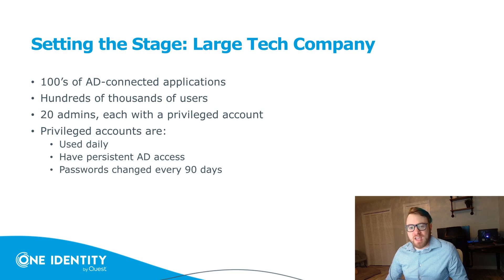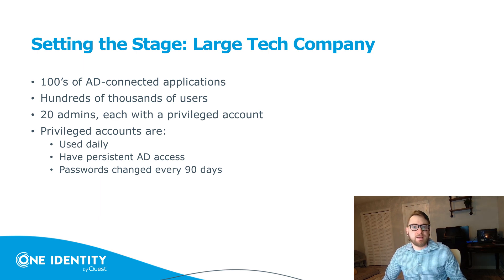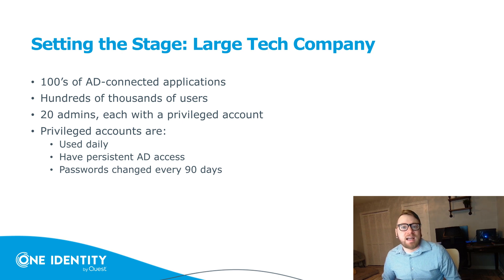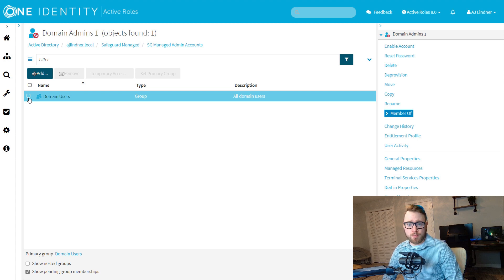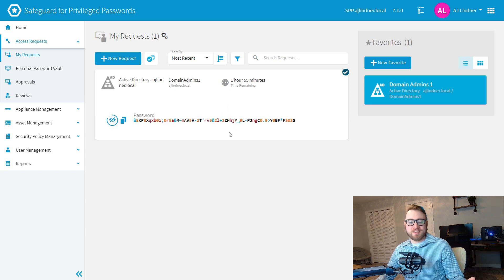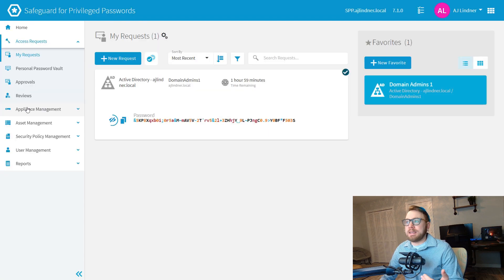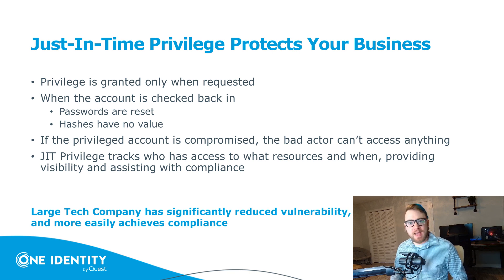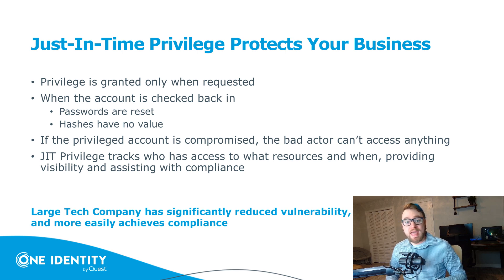Just-In-Time Privilege Elevation: A least-privilege solution to protect your AD-connected business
One Identity Just-In-Time Privilege automatically assigns privileges at the time of a credential check-out – and immediately removes privileged access and resets the account password when task is completed. This protects your Active Directory from bad actors and potential breach.